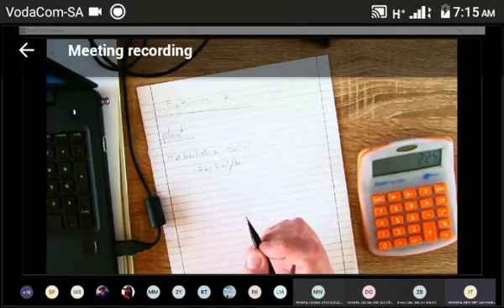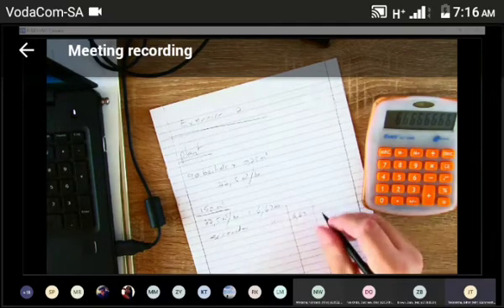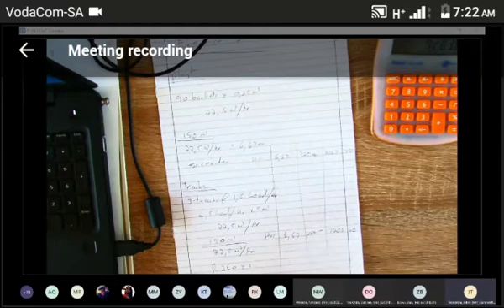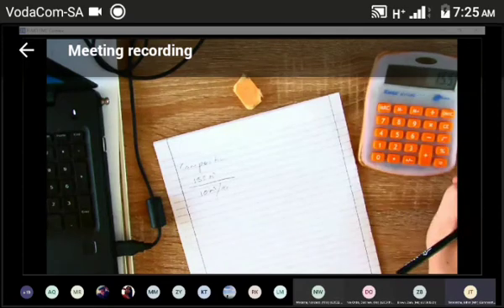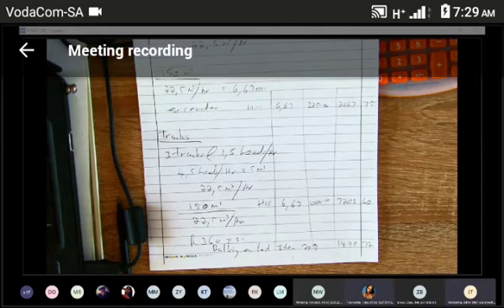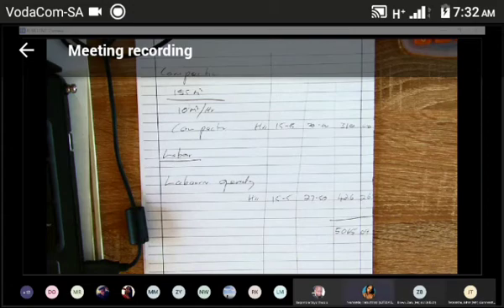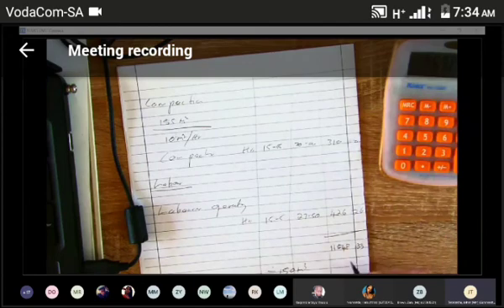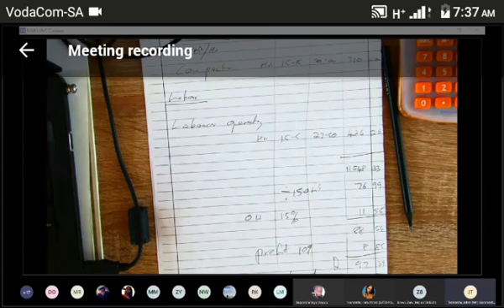DPE3010 EARTHWORKS PAGE 71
Exercise 2
Exercise 2
Excavate in earth for swimming pool not exceeding 2m deep, load directly onto haul
vehicles and cart away to a dump site including compacting bottom of excavations (155m 2)
  m3 150
Calculate a rate/m3
Assumptions:
▪ Assume the use of a 0,25m3 capacity backactor at R 325.00 / hr and three 5m3
capacity tip trucks at R 360.00 / hr
▪ Backactor output – 90 bucket loads per hour
▪ Truck output – 1,5 loads per hour
▪ 20% Bulking
▪ Allow the use of a mechanical compactor at a cost of R 20.00/hr and assume that
one labourer using the compactor will compact 10m 2 / hr
▪ Allow 15% Overheads and 10% Profit